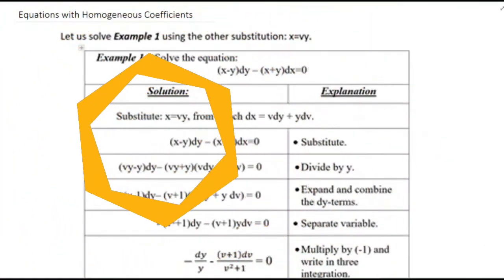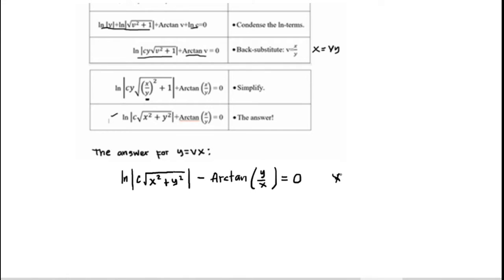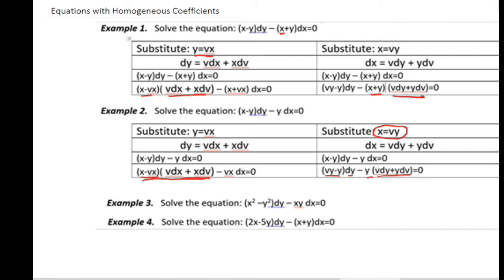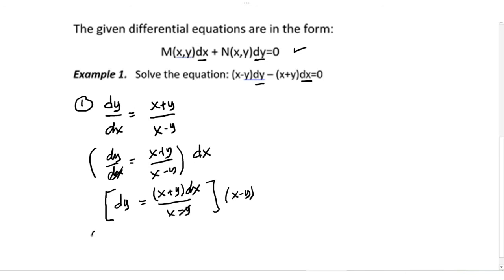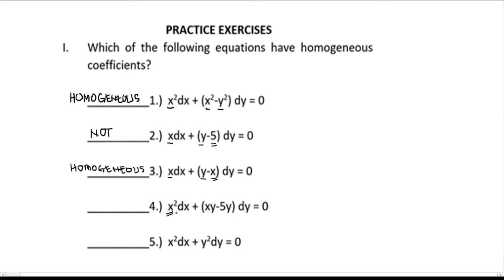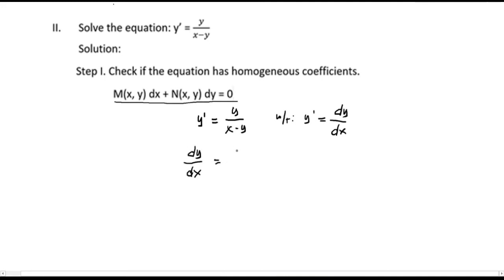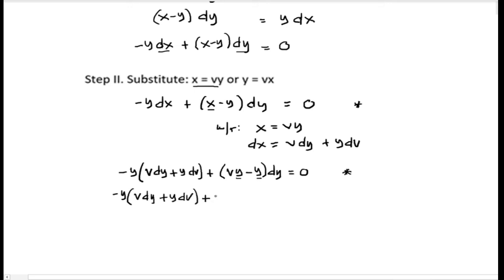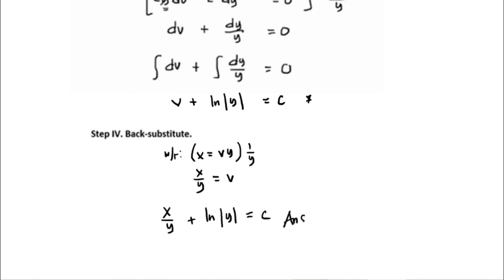Differential Equations | Equations with Homogenous Coefficients, Part 2 of 2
This video explains the solution of Differential Equations with Homogeneous Coefficients. This is a topic of the first-order differential equations. This video is the second of the two videos. It provides additional examples in solving homogeneous differential equations and provides practice exercises.